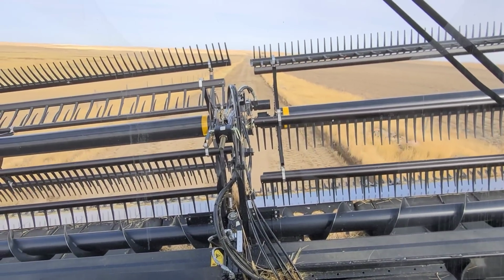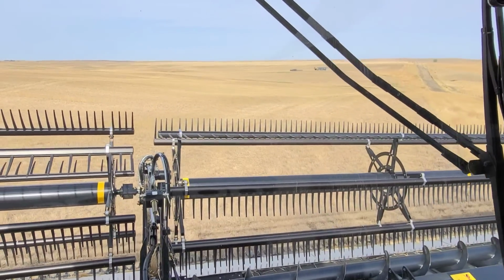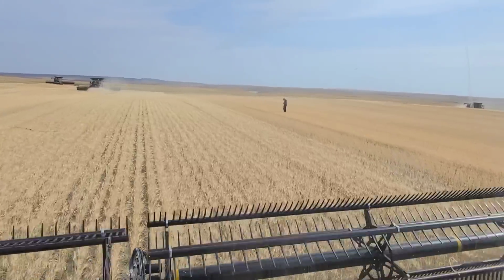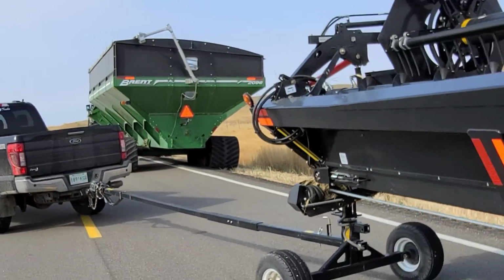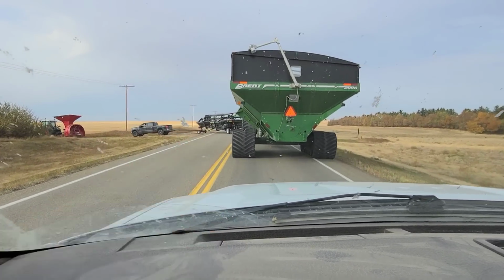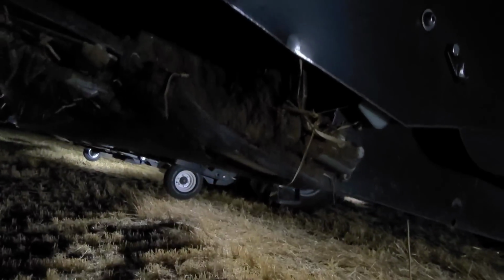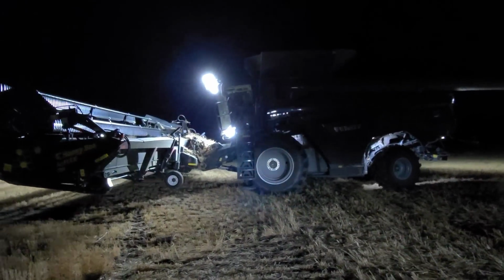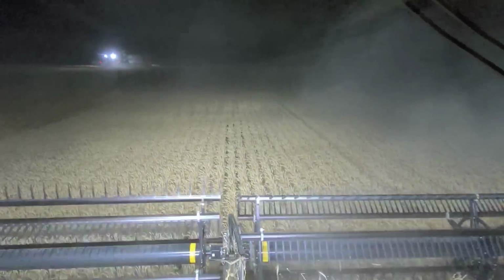Ready, set, and move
** So it's unfortunate we couldn't move the Ideal 10 with the rest of the fleet, but it's their combine so I respect that decision and hopefully they get the combine moved to our next field by tomorrow.. 😬

** Theses are just another day at harvesting, to be honest..